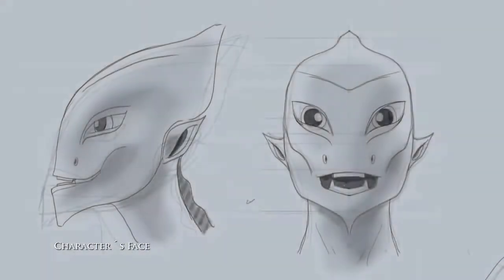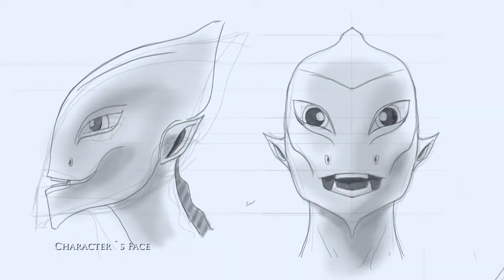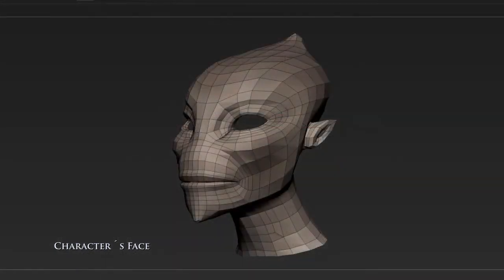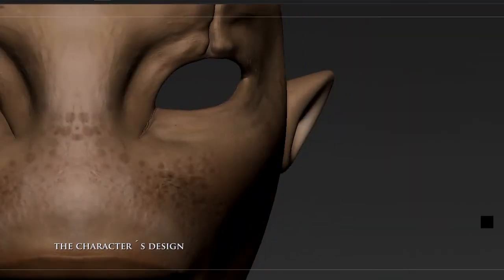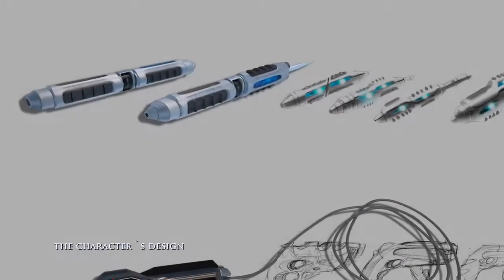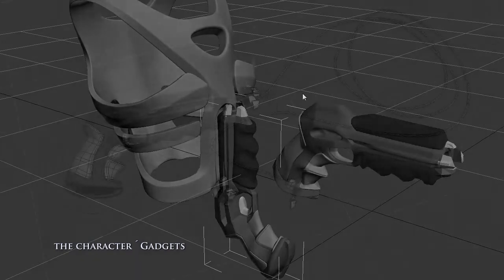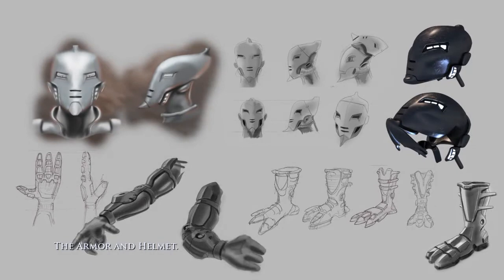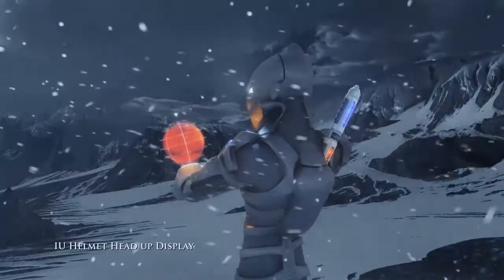EVO Short Film Making of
The process of creating a 3d animated short film.

El proceso de crear un cortometraje de animacion 3d

Team
Created by:
ADOLFO ALIAGA
JORDI ALONSO
JOAN GOMAR

ART DIRECTION AND DESIGN
ADOLFO ALIAGA

ADOLFO ALIAGA. ANIMATOR/ MODELER
JORDI ALONSO: ANIMATOR / MODELER
JOAN GOMAR: ANIMATOR

CG ENVIROMENT
ZAKHIA DAKKASH

LIGHTING
ADOLFO ALIAGA
ANTONIO ALVAREZ
GUILLERMO AVILA

SET UP AND RIG
JUAN DE DIOS

EDITING Supervisor
RUBEN SOLER

COMPOSITING supervisor
Santi Agustí SAPONE

MANEL GIL-INGLADA

SCORE MIXER
MIKEL F.KRUTZAGA

SOUND DESING
HECTOR MALLEN

SOUND MIXER
MARC ORTS
MUSIC PRODUCED BY:
MANEL GIL-INGLADA
MIKEL F.KRUTZAGA

ORCHESTRATED BY
FERRAN CRUXENT

CHAMBER FILM ORCHESTRA

CONDUCTING BY
EDUARDO BERNABEU

STRINGS
SMERALD SPAHIU ( CONCERTINO )
GABRIEL MARTI
BÁRBARA WALUS
GLORIA GRATI
PAVEL PENEY
CARLOTA COLL NÚÑEZ
MARTA HATLER
CARLOS SOLA
IBOLYA ROSZAS
JORGE SOLANO
MARTÍN GREEG

BRASS
MICHEL HERMET
JEAN CHRISTOF BRUNET
TOBIAS ISERN
MIRIAM MERINO
SERGIO ROSADO

WINDS
CATALINA ROIG
CARLOS FORTEA
JOAN SEMPERE
PERE CASELLES

PIANO
OLGA KARELINA

RECORDED AT
CA'S MUSIC STUDIOS

EXECUTIVE MUSIC RECORD PRODUCER

EUGENA GALLEGO & JOSE MANEL SANCHEZ

RECORDED BY
JOSE MANUEL SANCHEZ

ASSISTANT RECORDING
JOSEP QUETGLES

MUSIC BUSSINES AFFAIRS
MALLORCA PLATÓ MUSICAL
GORI MARTINEZ & XISCA GIL

CAMERATA SANT CUGAT ( CHOIR )

CONDUCTED BY
XAVIER BAULIES

RECORDED AT
MOTOR MUSIC RECORDS

JORDI LOPEZ

RECORDED BY
SERGIO GONZALEZ

MUSIC MIXED AND MASTERED BY
MIKEL F.KRUTZAGA AT MUSIKART STUDIOS

SOUND MIX IN DOLBY ATMOS AT DELUXE SPAIN

RE RECORDED MIXED BY
MARC ORTS

DOLBY ATMOS CONSULTANT
JAUME PUIG

COLLABORATORS

JOSE MANUEL MORALO
CHELO ANDREU
ALEX PUIG
DAVID VERA
LAIA BACHERO
SANTI BONO
JESUS DOBLAS

SPECIAL THANKS TO:

ALONSO EDITOR
FUNDACION PIXEL
GORI MARTINEZ
NOIZES
MALLORCA PLATÓ MUSICAL
VICTOR SAHUN

SOUND AND MUSIC MAKING OF BY

ALBERT MARTI
SERGI MARTI
ALBERT GUIMERA
ANAID VEGANO

ADDITIONAL IMAGES

GORI MARTINEZ
EUGENIA GALLEGO
MIKEL F.KRUTZAGA

Special thanks to all
that has supported this project.